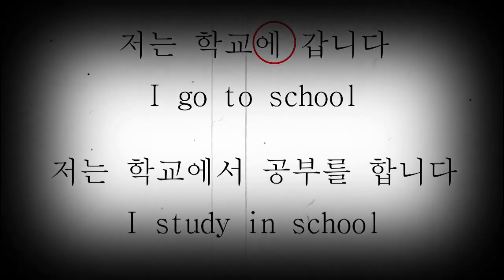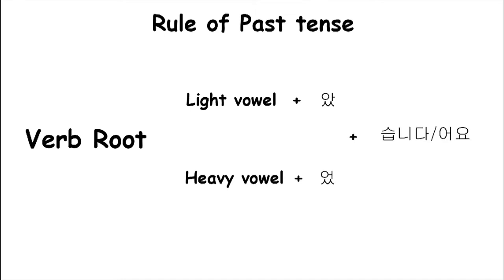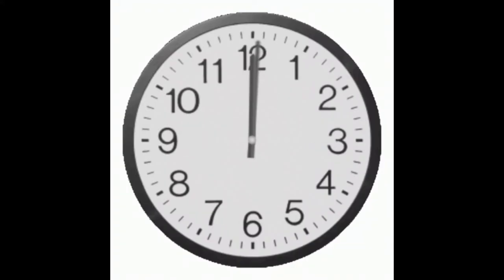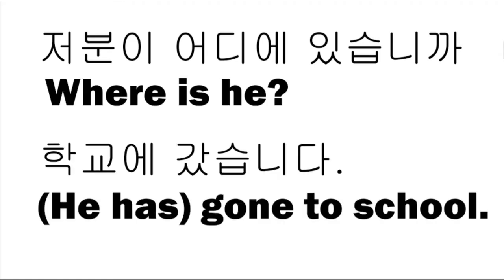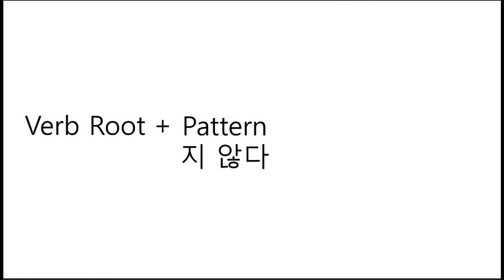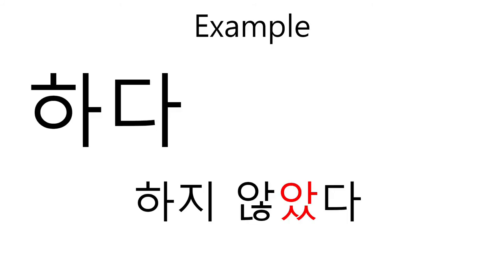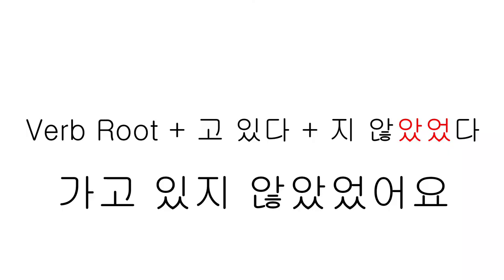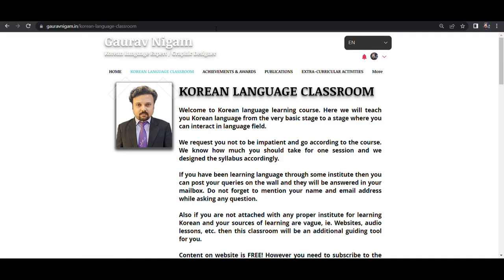Lesson 10 : Past Tense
ere is another new lesson in continuation to our Korean language learning course. Past tense is one of the most important topics of Korean language as compared to present and future it is a bit complicated. However I have tried to keep the simplest way possible to explain the different situations and examples related to the topic. Registrations will start soon.